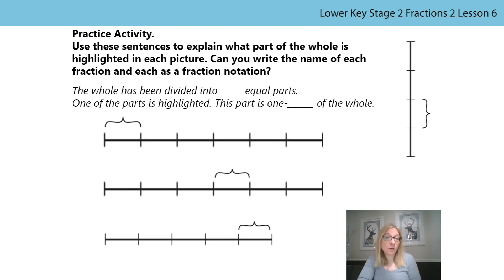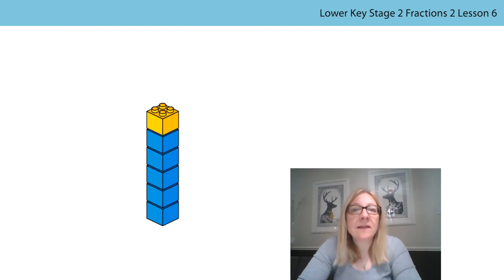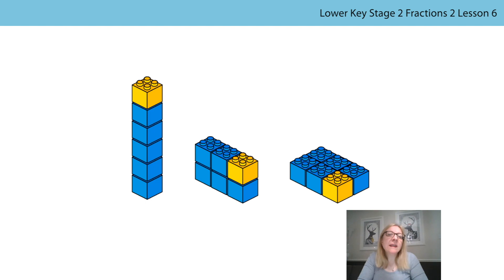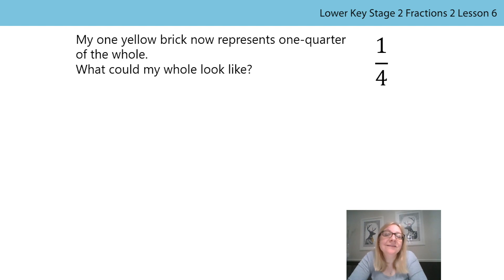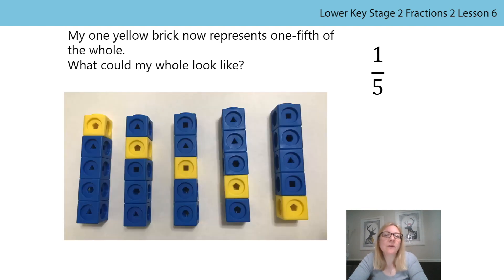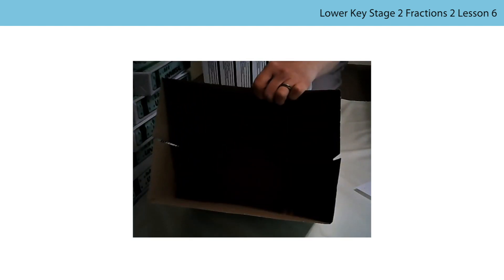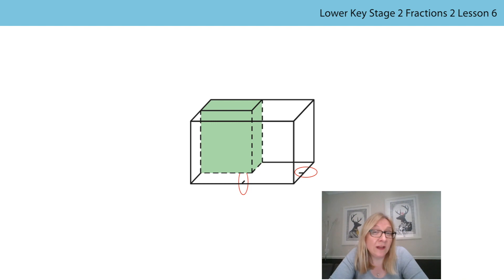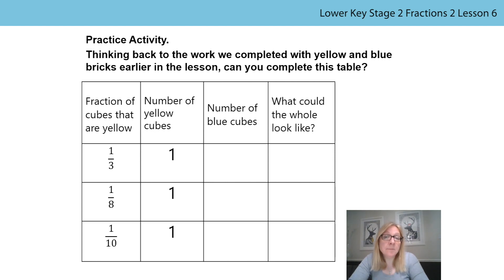6. Assign unit fraction names and notation to 3D representations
The sixth lesson in the second block of lessons on fractions, aimed at Year 3 and 4 pupils, in a series produced by the NCETM during the school closures period in summer 2020. For a full list of lessons aimed at all primary school age-groups, go